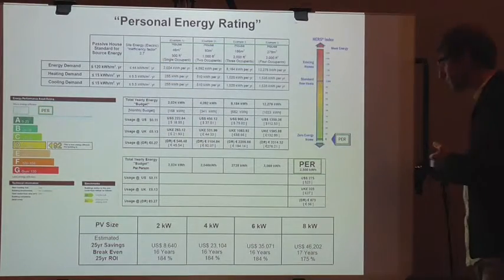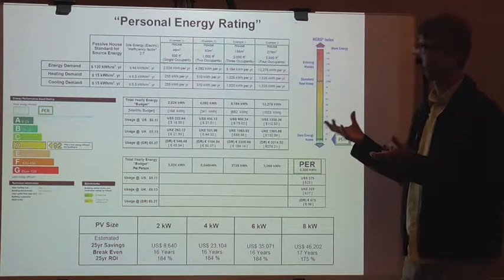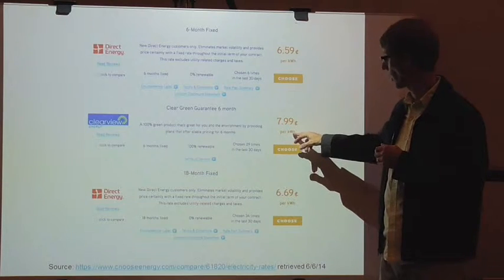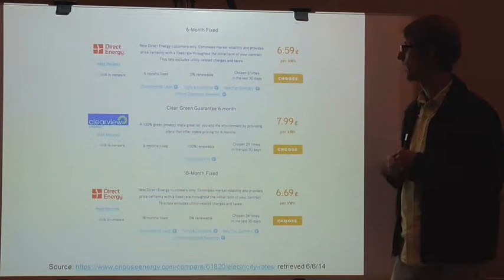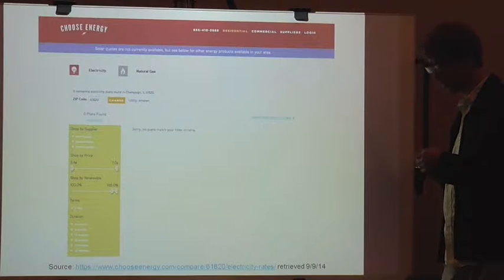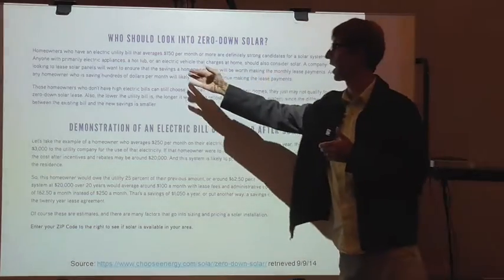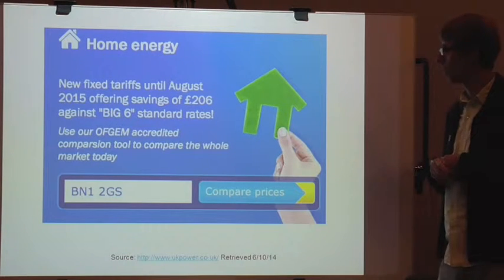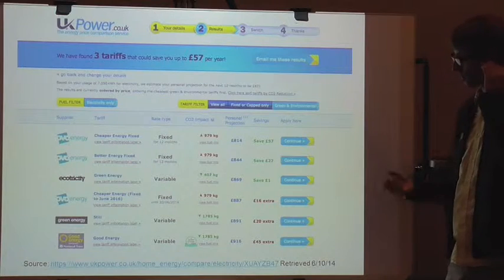Marketing a Net Positive Future - The Supply Side Part 2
Virtual Presentation by Mark Taylor, University of Illinois at Urbana-Champaign, USA for the North American Conference on Sustainability, Energy & the Environment 2014.

In many climatic regions, both in Europe and the US, it is possible to design and build homes that can be powered solely from a renewable resource. This paper will present the efforts taken in the US and Europe to aid home builders to quantify the performance of a building envelope and the levels of air-tightness that are required to achieve energy consumption goals that are 90% less than typical construction. As building codes evolve and energy efficient construction moves from the fringe to the mainstream, numerous computer simulating software packages have been developed to aid the designer in optimizing building performance.